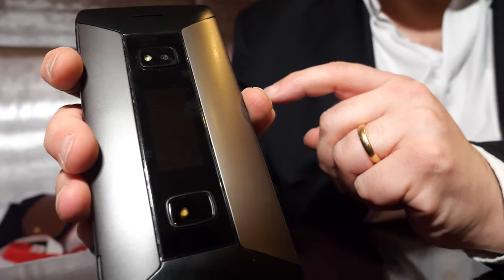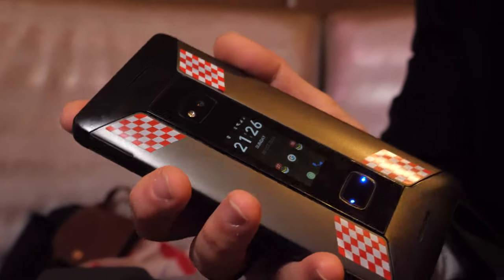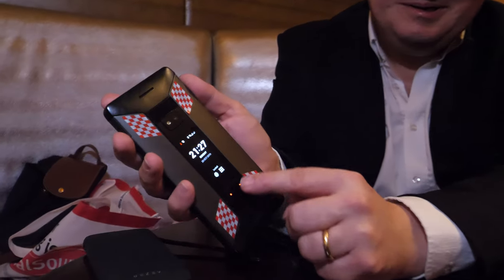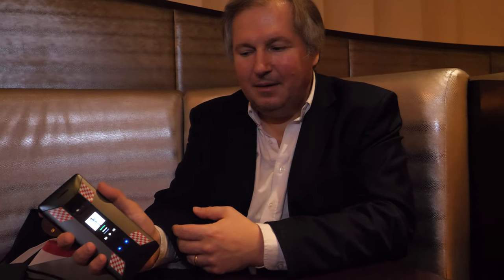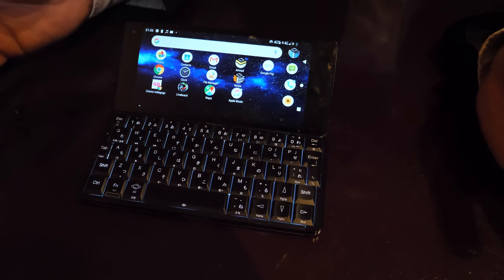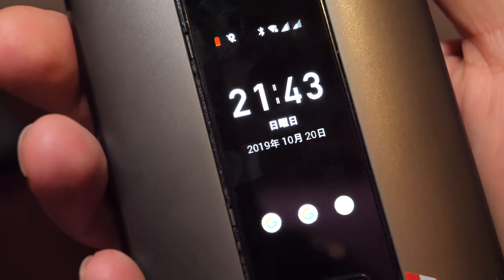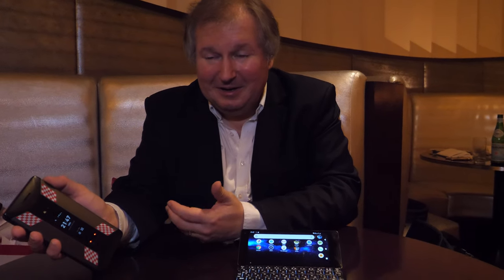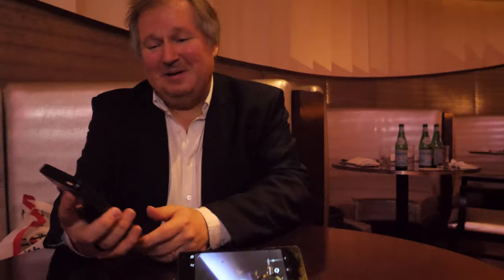Cosmo Communicator shipping now to backers, Dual Display Backlit Keyboard Phone, MTK P70+STM32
Cosmo Communicator is right now being mass produced and shipping out to the nearly 4000 backers of the nearly $2M Indiegogo project here is an extensive interview with Janko Mrsic-Flogel, CEO of Planet Computers, the creator of the awesome Gemini PDA Clamshell Keyboard Phone (which I used for 9 months in 2018 as my main phone) and now following that up with the Dual Display Cosmo Communicator, integrating dual-SIM 4G LTE, supports Android 9, Sailfish and other Linux operating systems to come with a multi-boot support, a full physical backlit keyboard, dual colour touchscreen displays, 24MP camera, external 1.91" touchscreen when the phone is closed and a large 6" internally when the phone is opened in full productivity mode. It also integrated a toggle switch with backside fingerprint reader for quick secure unlocking. In this video, Janko shows some of the features supported on that secondary 570x240, 300ppi, 1.91" external display which runs Free RTOS separately on an STMicroelectronics STM32 processor. With supported interactions such as music control, phone dialing, quick dialing, notifications and much more. The new processor is the MediaTek P70 Quad Arm Cortex A73 with Quad
Arm Cortex A53 with an Arm Mali G72 MP3 GPU.